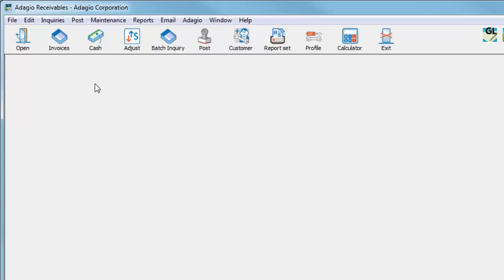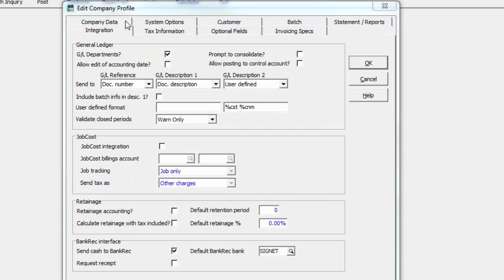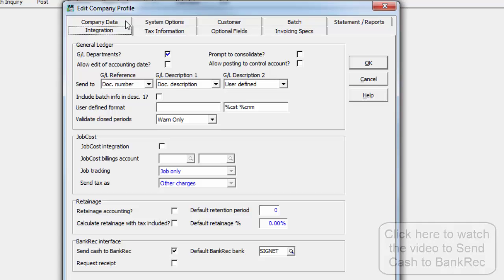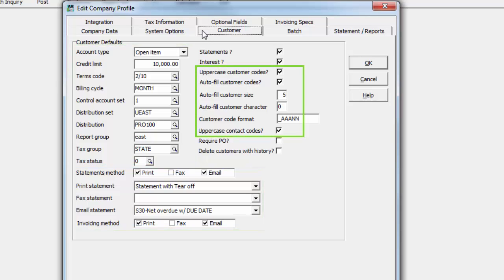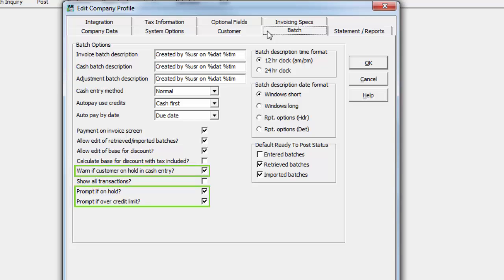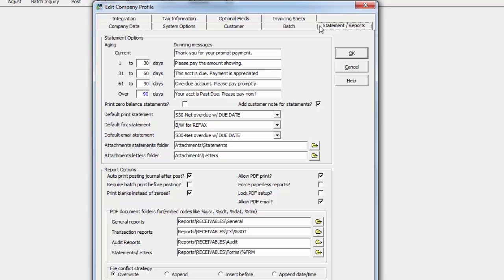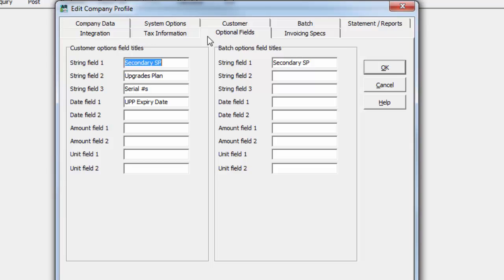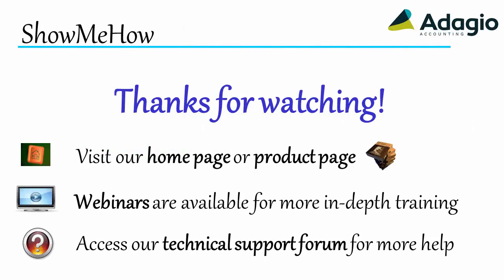Adagio Receivables - Company Profile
When using Adagio Receivables, various configuration options are available to tailor usage to your company requirements.